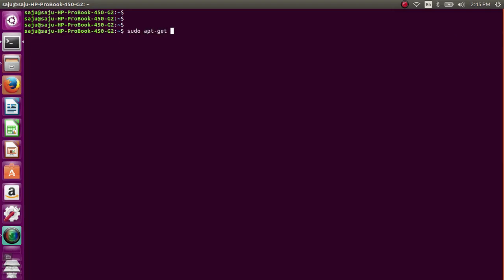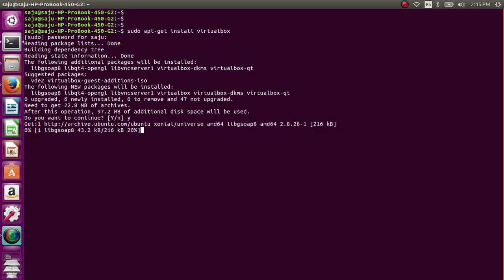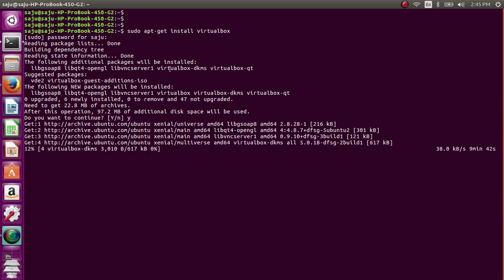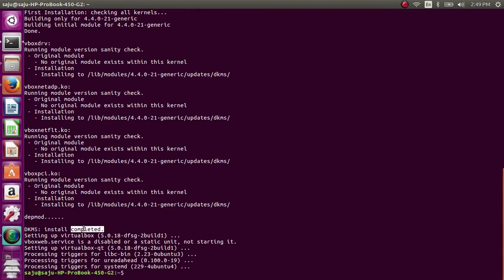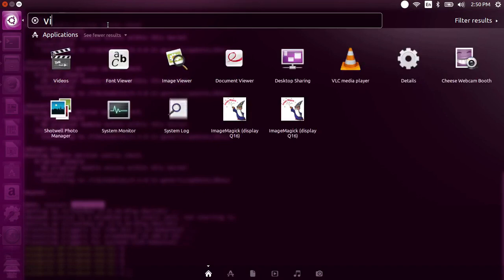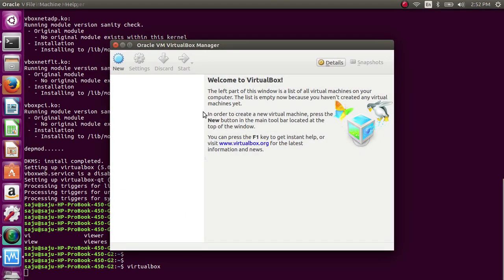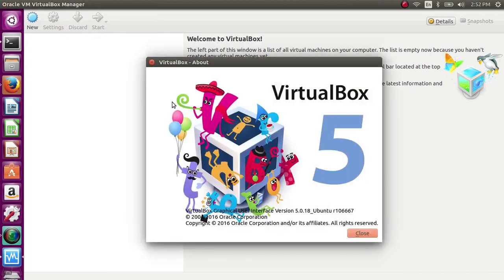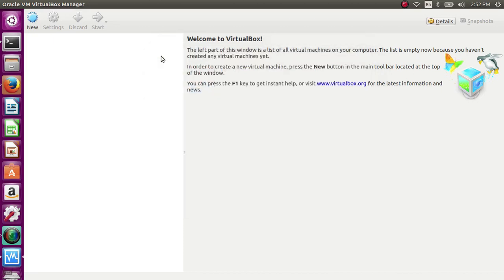How to Install VirtualBox on Ubuntu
How to Install VirtualBox on Ubuntu LTS